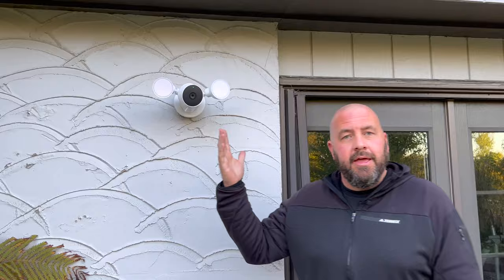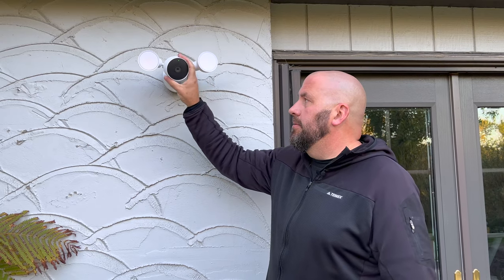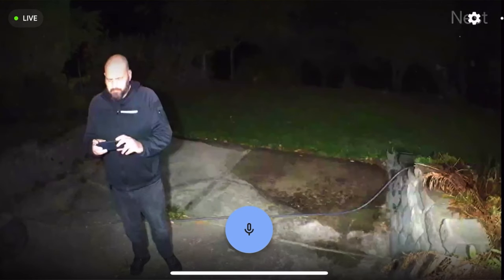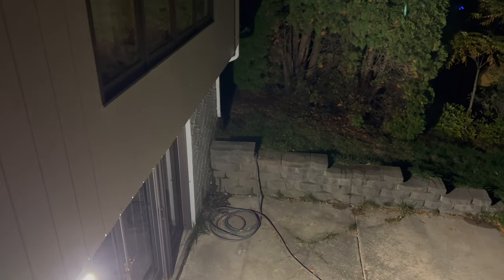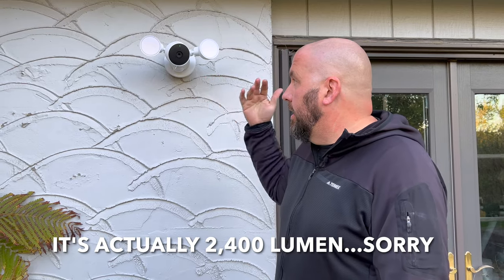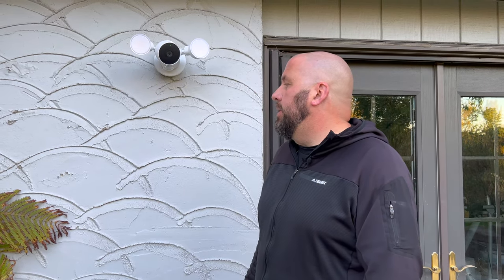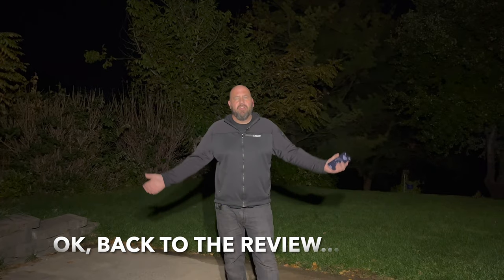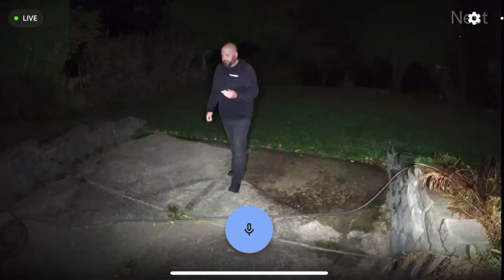Google Smart Home: Nest Cam With Floodlight Full Review!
More New Nest Cameras!  Google Nest releases the new Nest Cam With Floodlight!

-Smart Home 2022
-Nest Cam With Floodlight Full Review!

In the latest episode of, “Tech Talk With Mr. SilverHammer”, George gives you his full review of the new Nest Cam With Floodlight.

George Langabeer is the Owner of SilverHammer Surveillance
At SilverHammer Surveillance we are home security and smart home specialists.  We sell and install the very best home security cameras, surveillance systems and smart home devices.  We offer complete home security wired NVR camera systems, smart home cameras, wireless security cameras, wifi cameras and cameras compatible with:  Apple HomeKit Smart Home, Google Home (including Google Nest) and Amazon Alexa.  All of our home security systems are remote viewable on your smart phone, table, PC or Mac.

ALIBI SECURITY is our GO TO brand for Home Security Systems.

M-F 9am-5pm (central standard time)
Closed Weekends

Create Your Ultimate Smart Home

Protect What Matters Most!

-Nest Camera Unboxing
-Nest Floodlight Cam
-Nest Cam Unboxing
-Nest Cam Floodlight